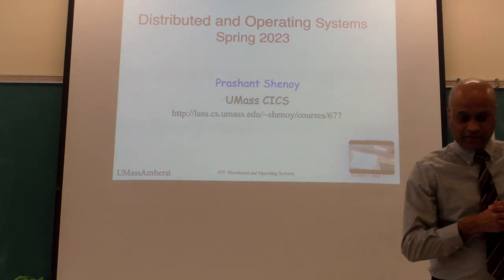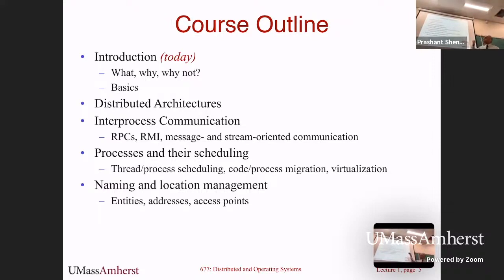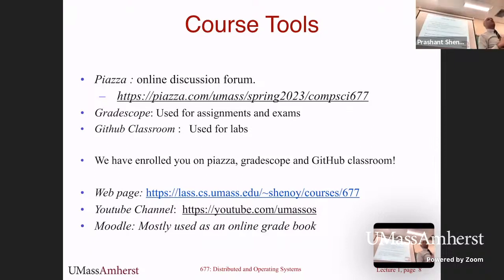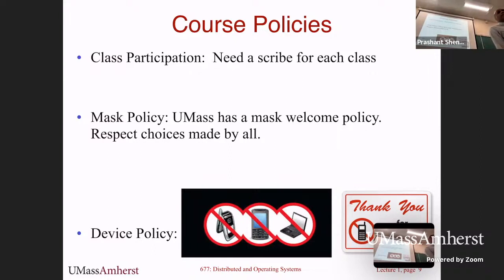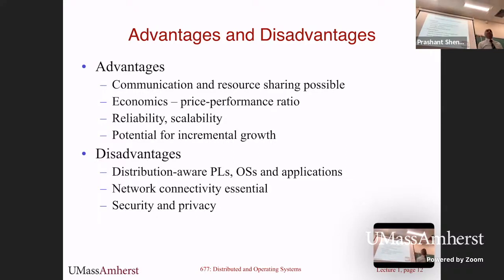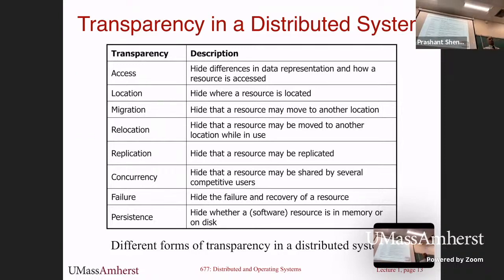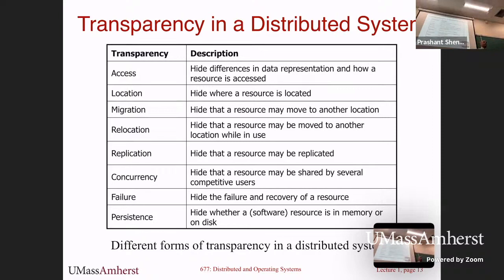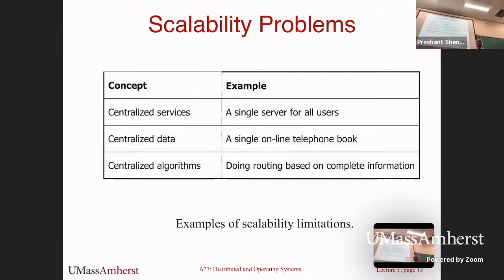UMass CS677 (Spring'23) - Lecture 01 - Introduction to Distributed Systems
Introduction to Distributed Systems
Distributed Systems Lectures, Spring 2023, by Prashant Shenoy, University of Massachusetts.

This is a lecture from a semester-long course on Distributed Systems taught at UMass Amherst.